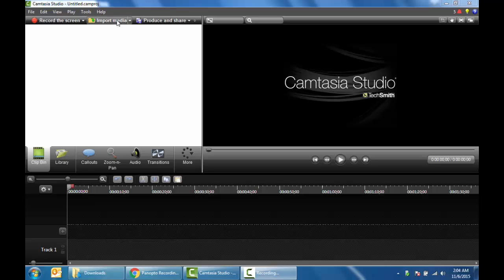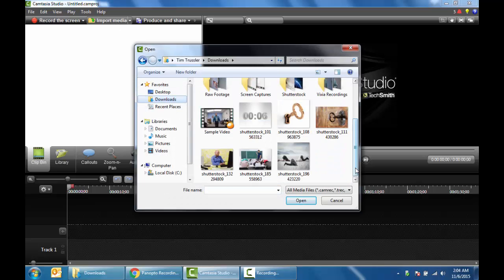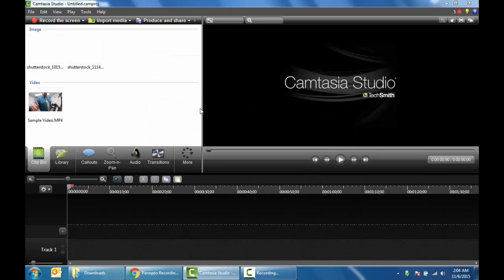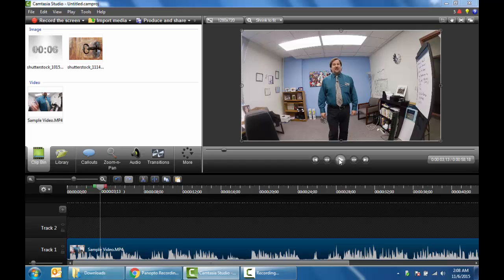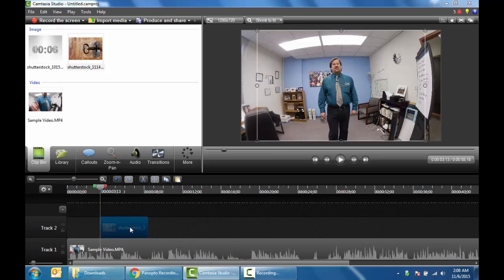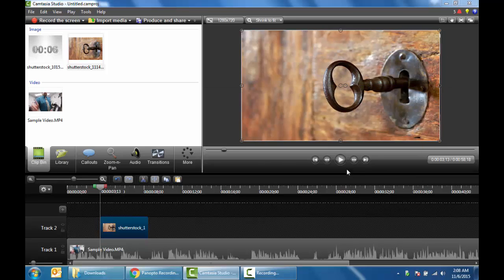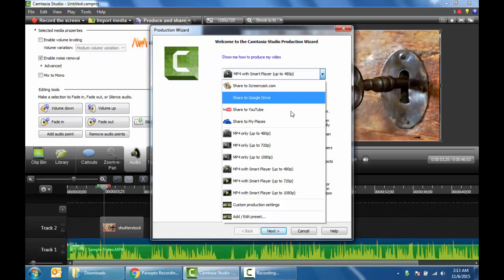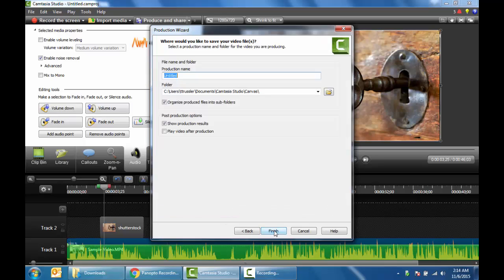Editing in Camtasia